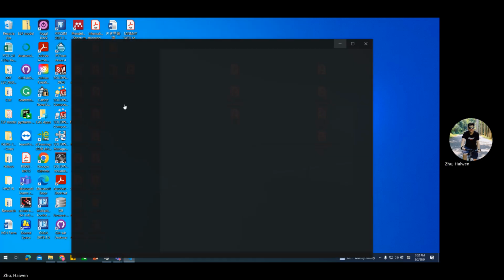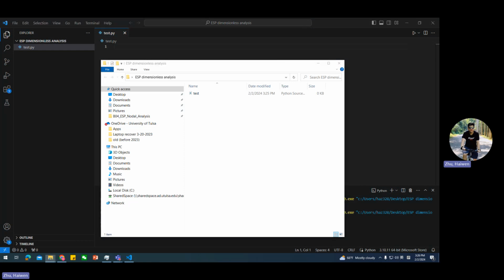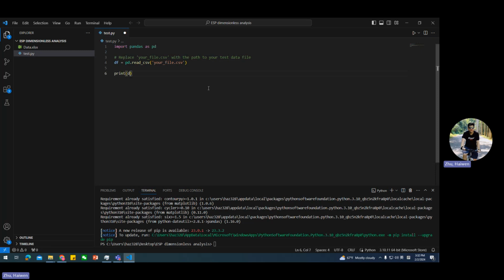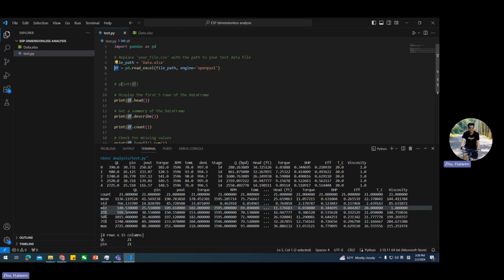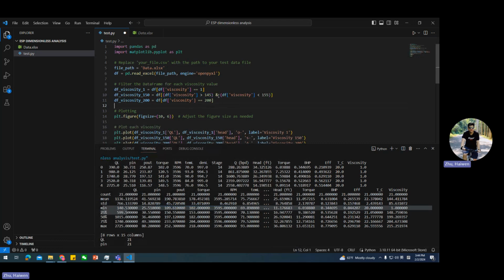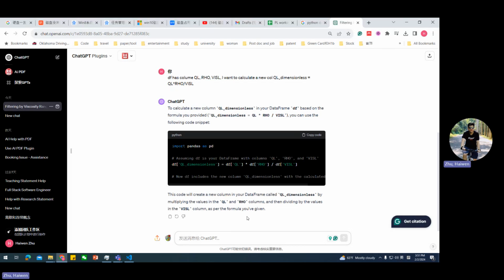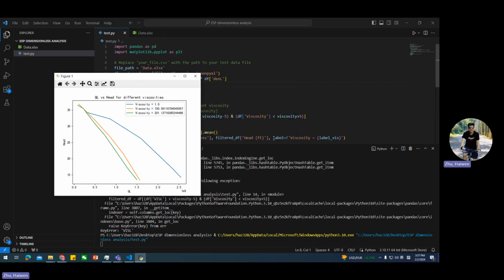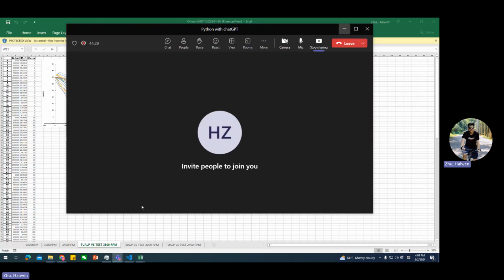Learn Python with ChatGPT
TUALP: office teaching blog Q&A